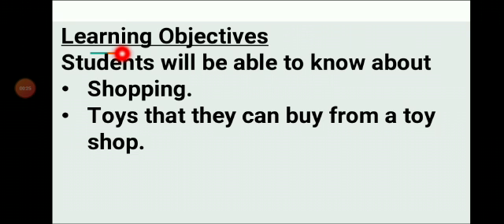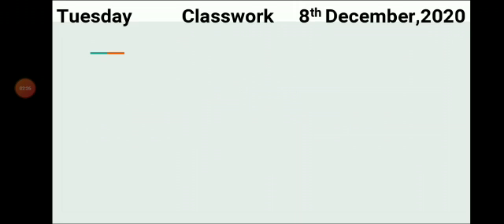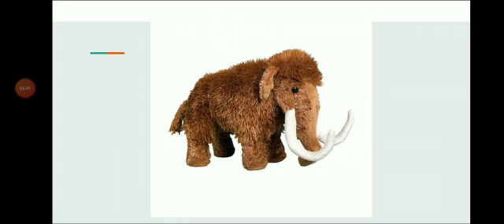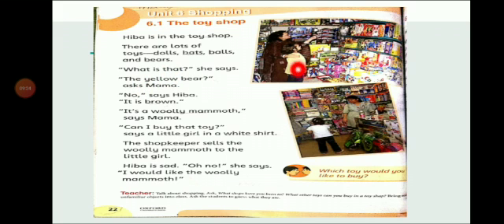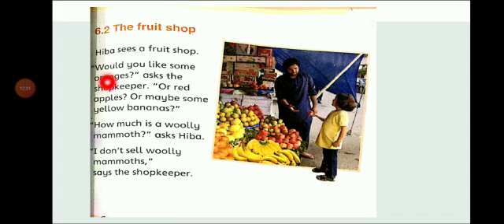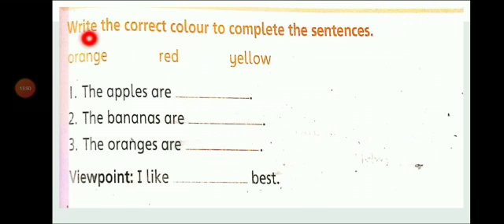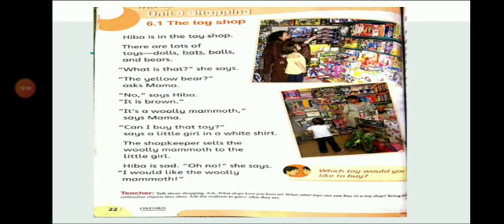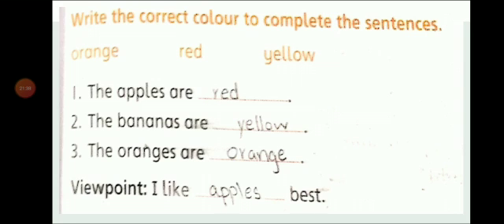Class 1:Social Studies